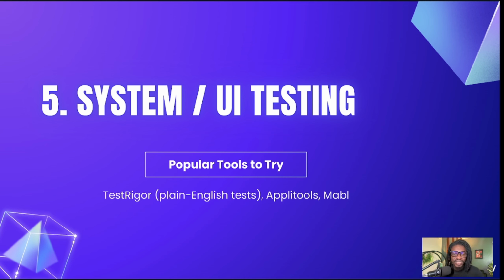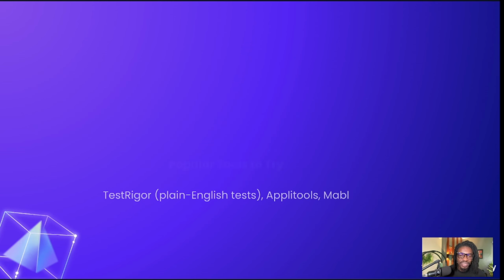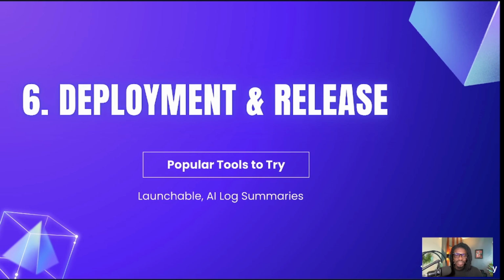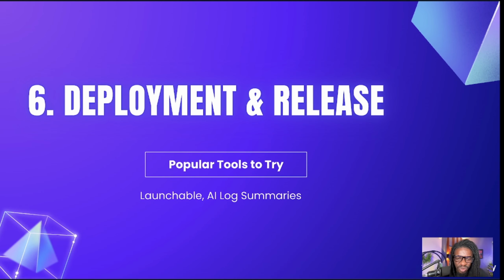Using AI at Every Stage of the SDLC (Software Development Life Cycle)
AI is no longer a future concept—it's reshaping how software is built, tested, deployed, and maintained right now.

In this video, we walk you through how AI can be used at every stage of the SDLC, from requirement gathering all the way to post-release monitoring. Whether you’re a developer, QA engineer, product manager, or tech leader, you’ll learn practical ways to boost productivity, speed, and software quality using today’s best AI tools.

🔍 What You’ll Learn:
✅ How AI enhances requirement analysis and planning
✅ Using LLMs (like ChatGPT) to draft user stories and test cases
✅ AI in code generation, test automation, and CI/CD pipelines
✅ Real-world tools for anomaly detection and intelligent triage
✅ Best practices and caveats when integrating AI into your dev process

📦 AI Tools Mentioned:
ChatGPT · Copilot · Launchable · TestRigor · Mabl · Applitools · Mockaroo · Prometheus · Datadog · and more!

💬 Drop your questions or share how you're using AI in your own SDLC in the comments below!